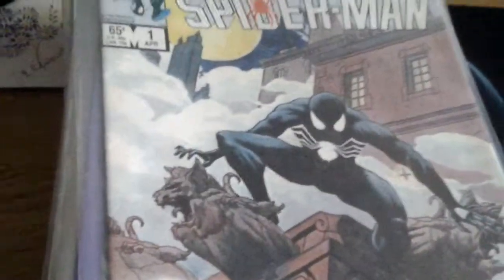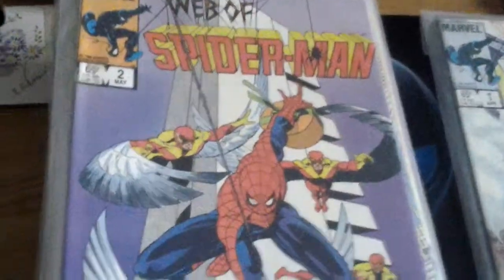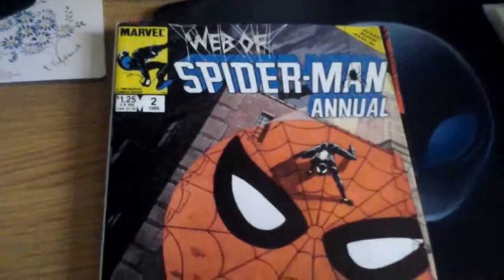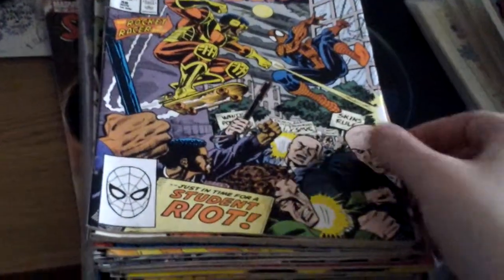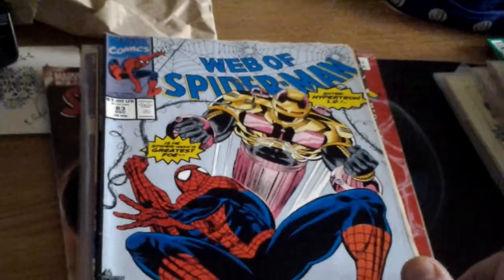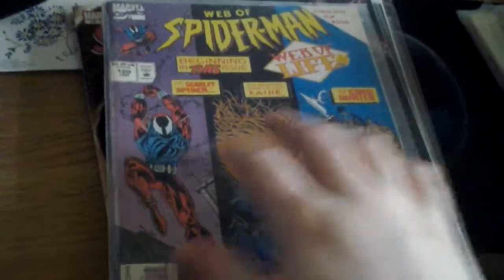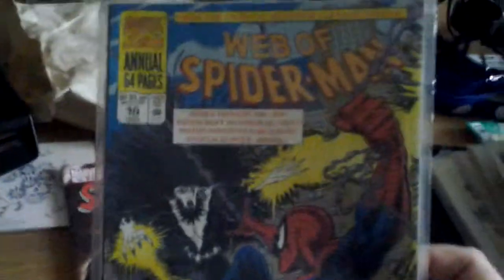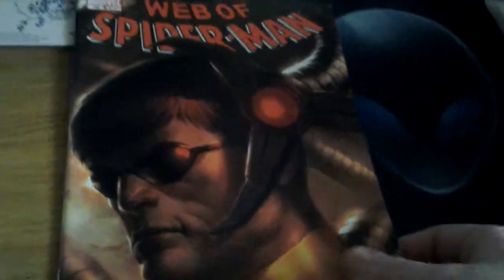My Web Of Spider-man ebay Purchase/Collection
hey guys this is a video of my web of spider-man collection. I brought a bunch of these comics in one auction from ebay seller harpreet435

Help Support My Contents?

Thank You again for watching and showing your support.